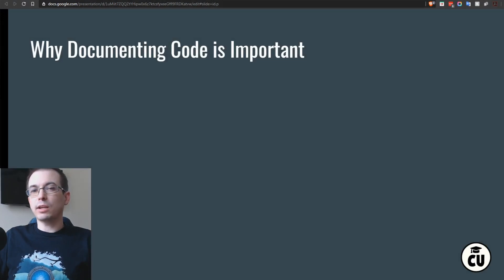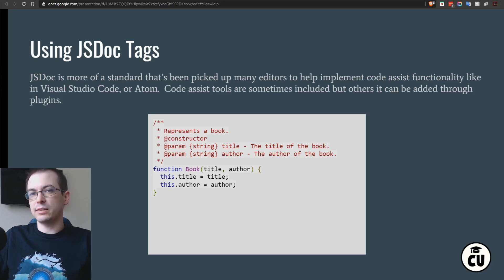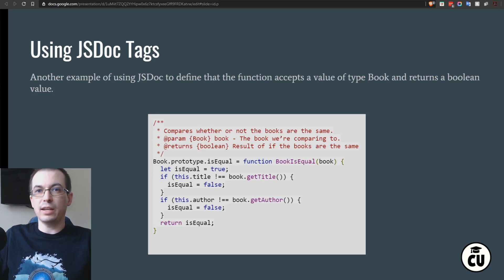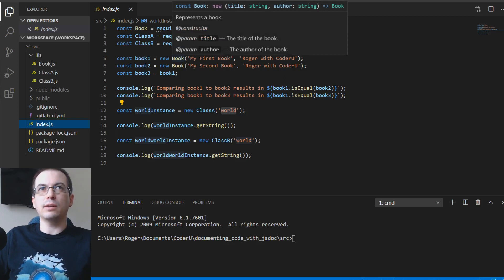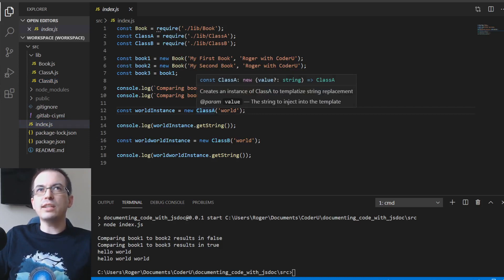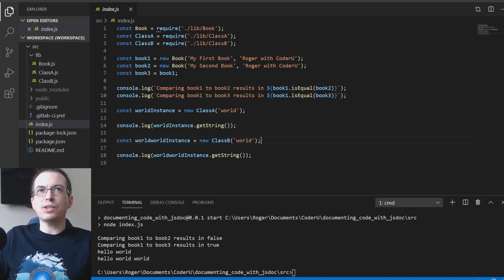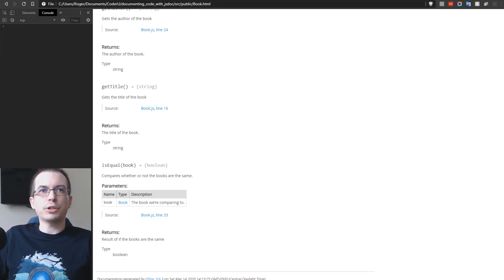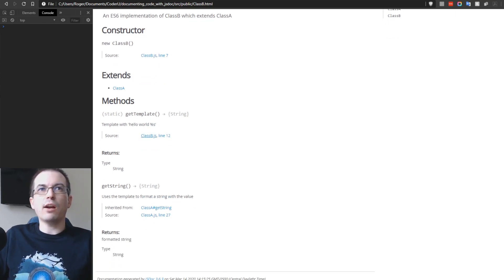Documenting JavaScript Code with JSDoc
An introduction and explanation as to why documenting your code is important along with examples of how documentation can work for you.  As a bonus I go into how to leverage GitLab-CI to automatically build and deploy the documentation from the source code.